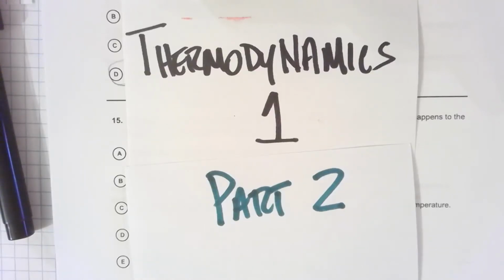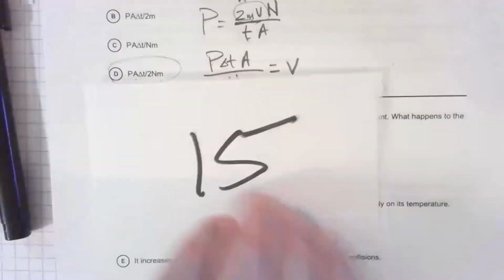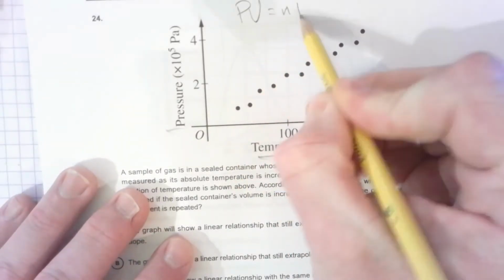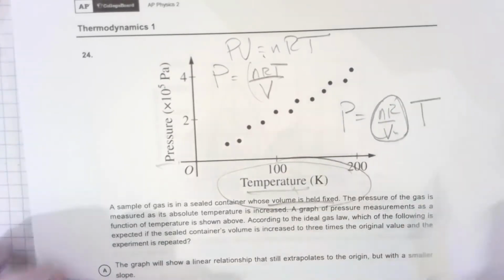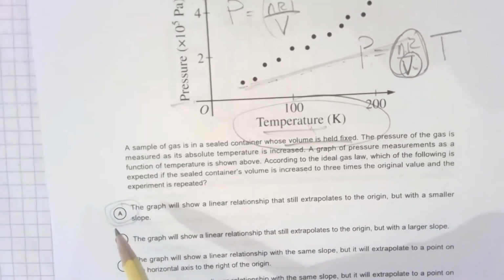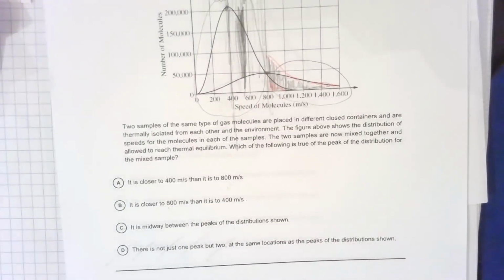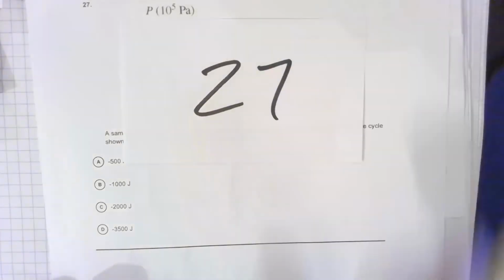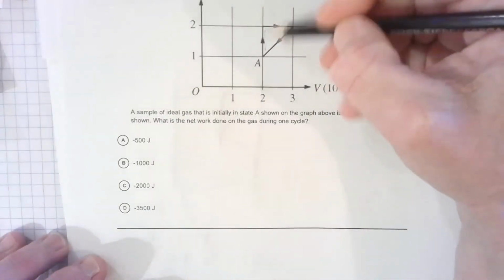Thermodynamics 1 16 27 Explained